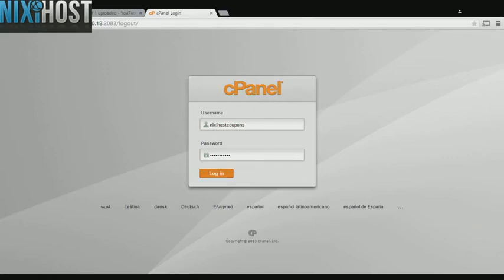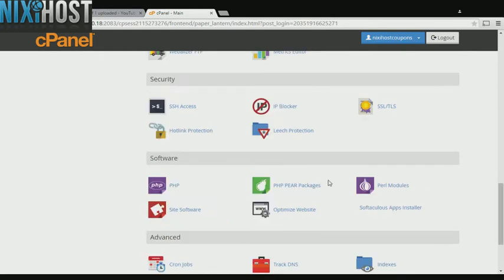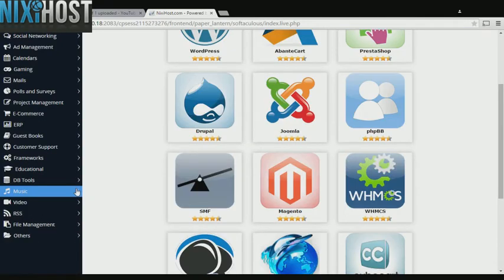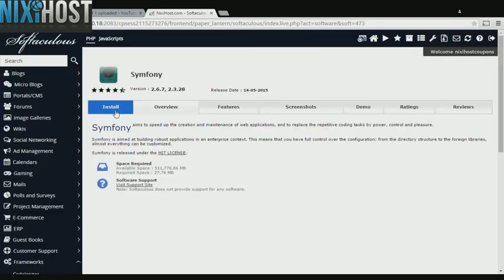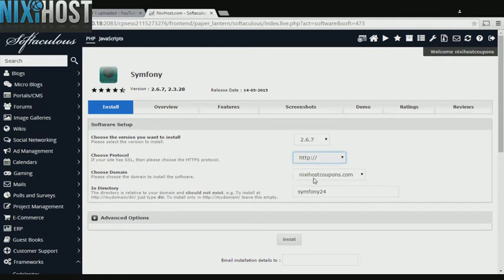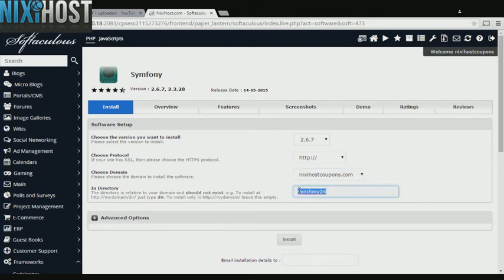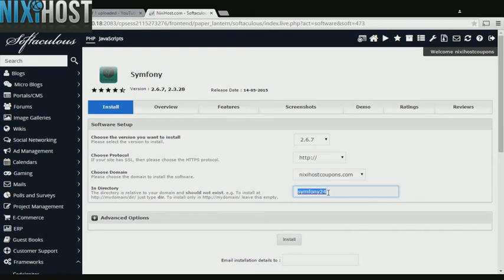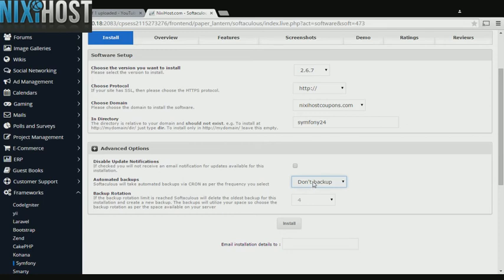Installing Symfony with Softaculous in cPanel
Using this quick guide, learn how to install Symfony, a robust application builder, using the Softaculous tool in cPanel.